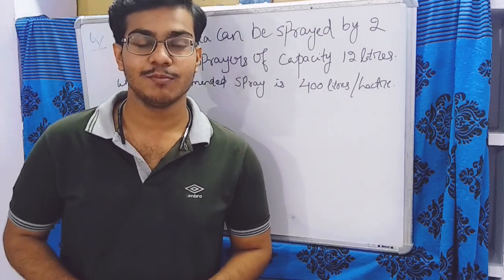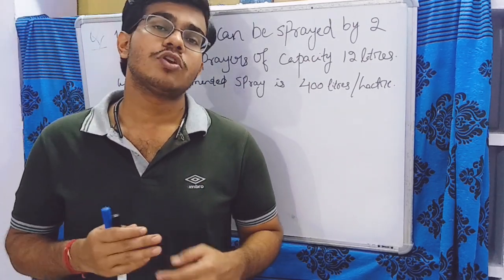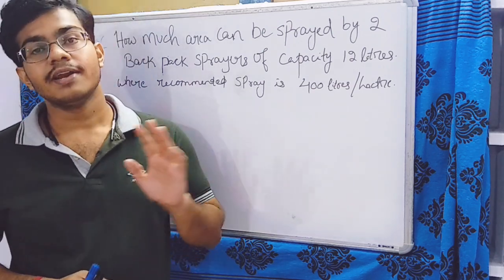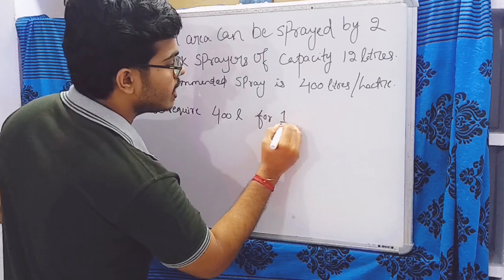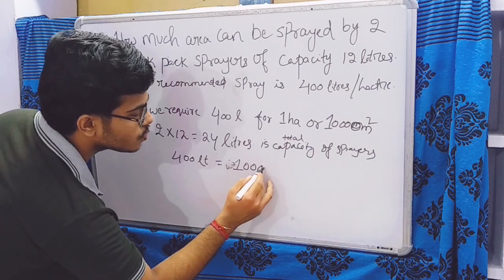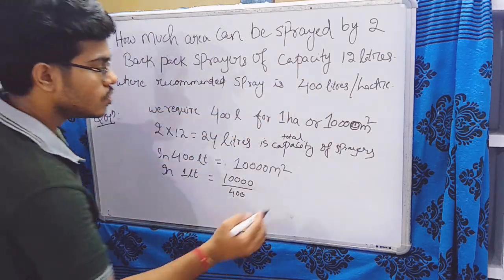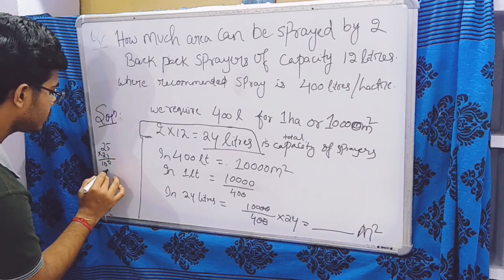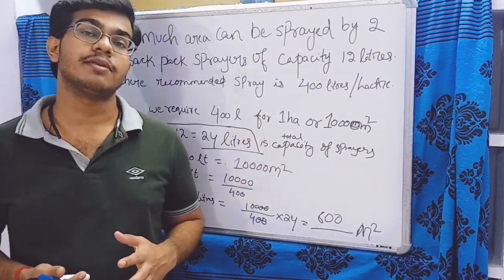SPRAY CAPACITY CALCULATION FOR WEEDICIDE SPRAYING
Learn to calculate the spray number and quantity required to spray any weedicide in agriculture field.

Question solved along with an example.